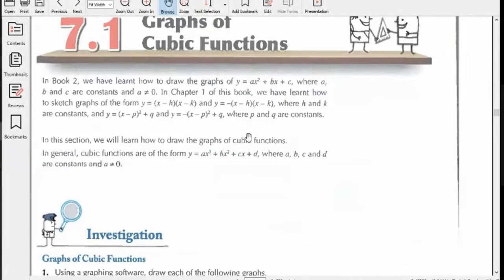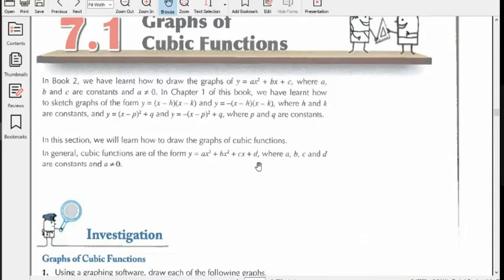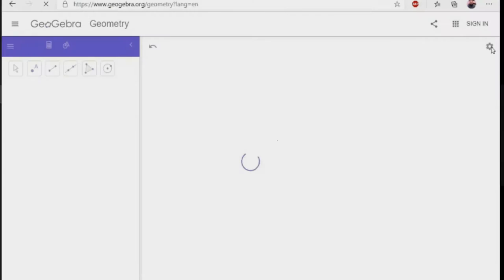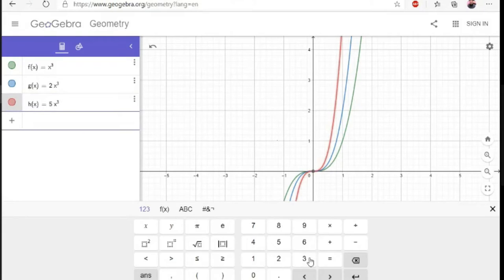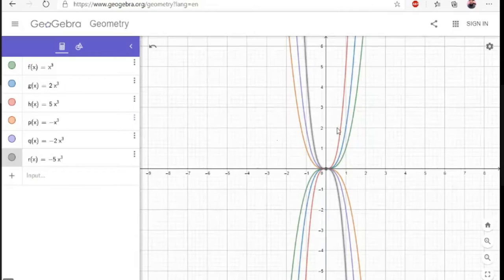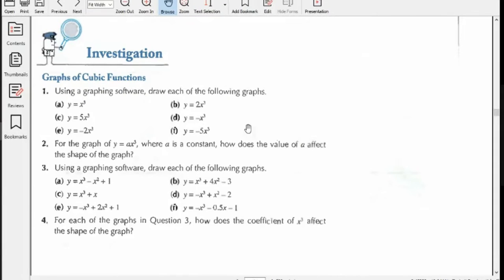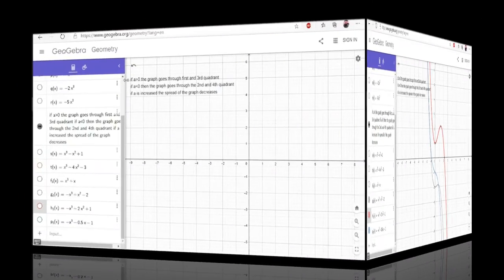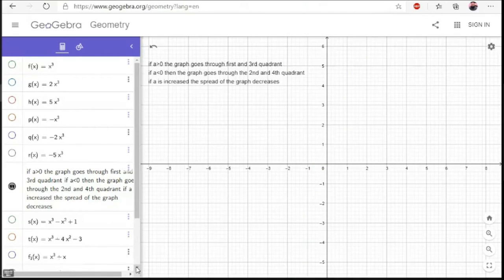Graphs of Functions and Graphical Solutions - Part 1 | D3 | 7th Edition | Chap 7 | O Level Math 4024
Graphs of functions - Learning outcomes of the tutorial:
• graphs for functions of the form ax^n where a is a rational constant, and n = –2, –1, 0, 1, 2, 3, and simple sums of not more than three of these and for functions of the form ka^x where a is a positive integer
• interpret graphs of linear, quadratic, cubic, reciprocal and exponential functions
• solve associated equations approximately by graphical methods
• estimate gradients of curves by drawing tangents
For further assistance,